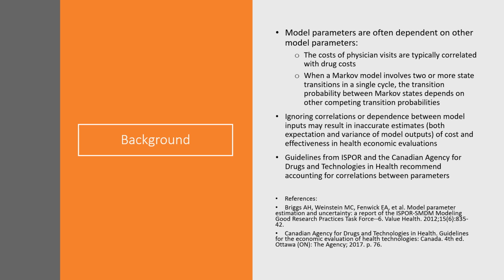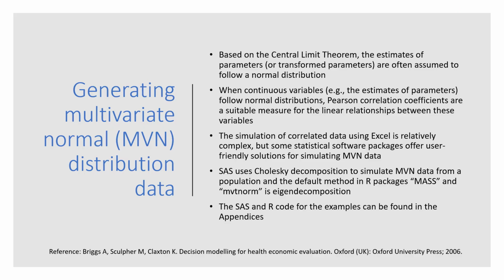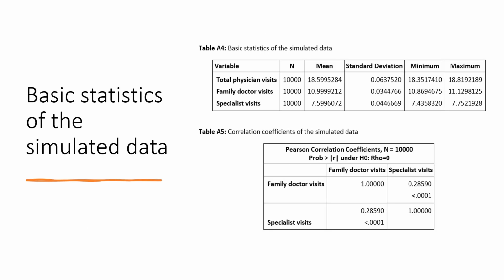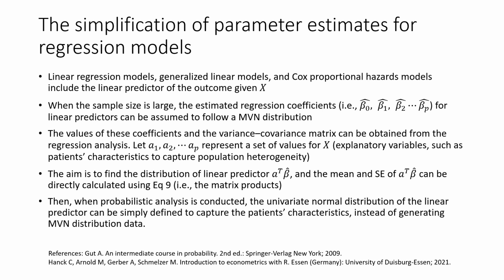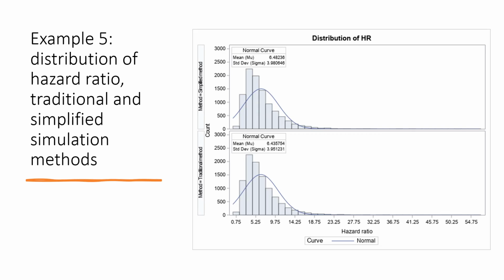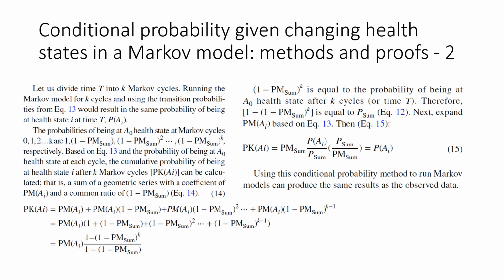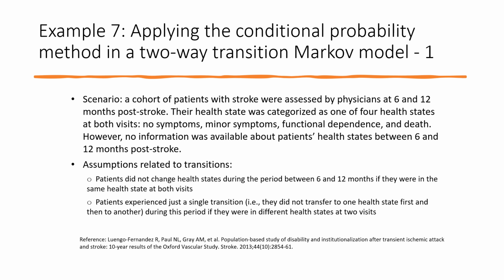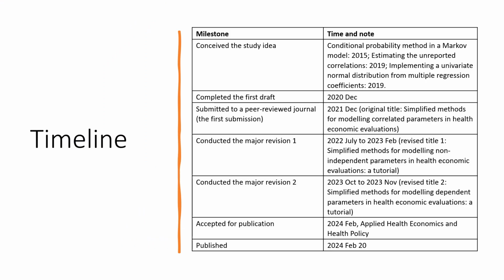Simplified methods for modelling dependent parameters in health economic evaluations, a tutorial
Citation: Xie X, Schaink AK, Liu S, Wang M, Rios JD, Volodin A. Simplified Methods for Modelling Dependent Parameters in Health Economic Evaluations: A Tutorial. Appl Health Econ Health Policy. 2024 May;22(3):331-341.